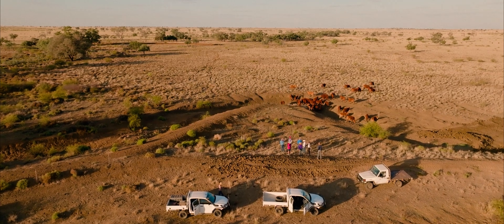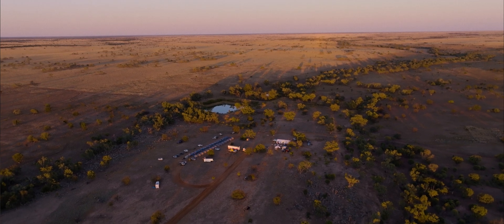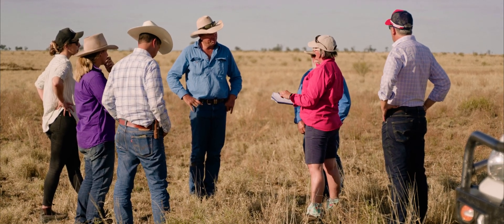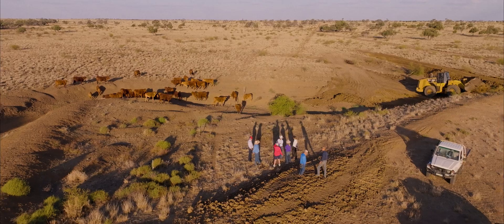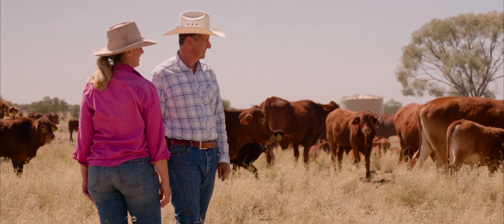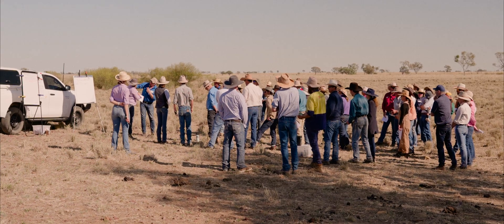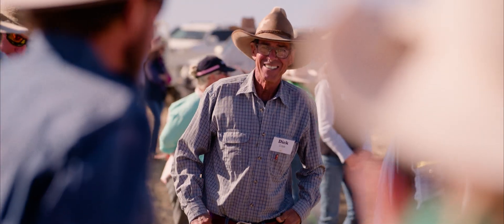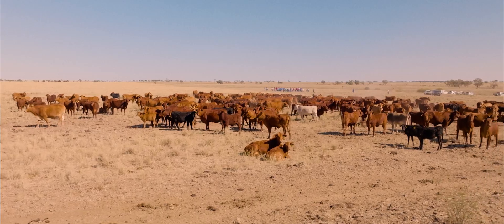Thinking Forward - Regenerative Rangelands in Central West QLD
The regenerative rangelands practices being trialled at Latrobe Station and Arlington Park, are monitored by satellite technology, to form part of a nation wide, cross hub pastoral project. The Queensland test site is supported by the SQNNSW Innovation Hub and University of Southern Queensland, through funding from the Australian Government's Future Drought Fund.